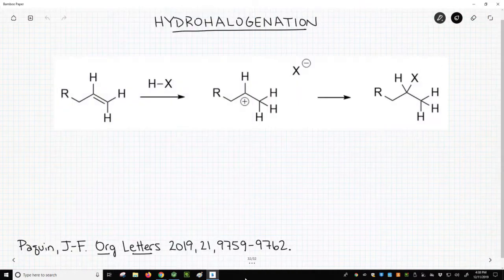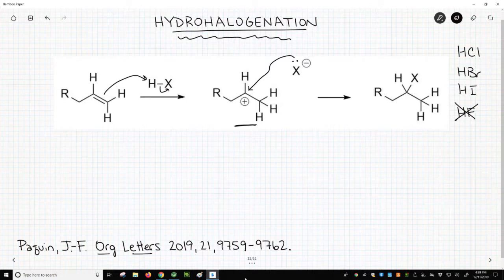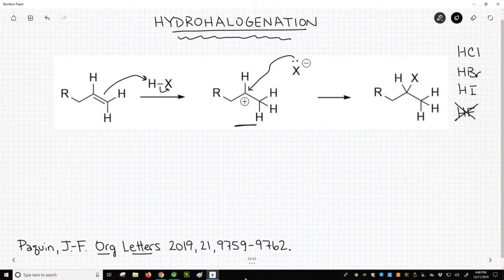in the chemical literature: addition of HF to alkenes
Reference: Paquin, J.-F. Org. Lett. 2019, 21, 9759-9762.

Scientists at University Laval developed a new method for the hydrofluorination of alkenes using methanesulfonic acid (MsOH) and triethylamine trihydrogenfluoride (TREAT HF).  The procedure is most effective for methallyl alkenes and works in good yields of 50-75%.  The research was led by Professor Jean-Francois Paquin and published in the chemical literature in Organic Letters.